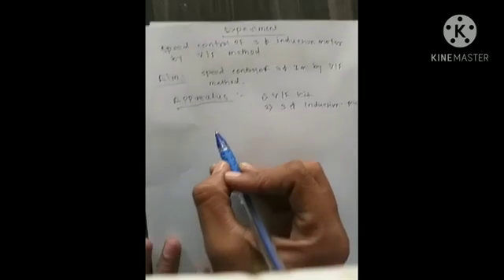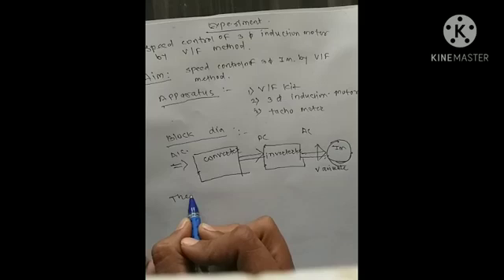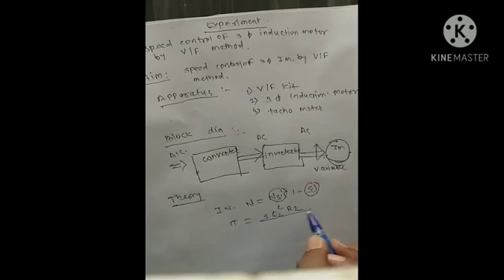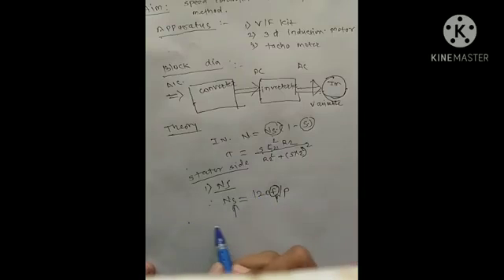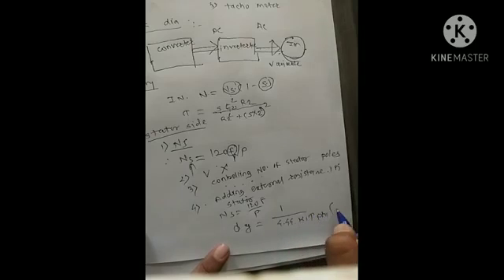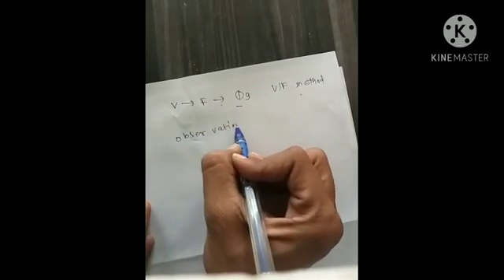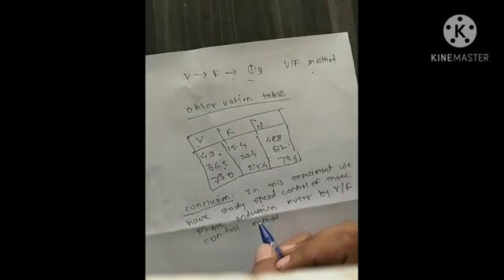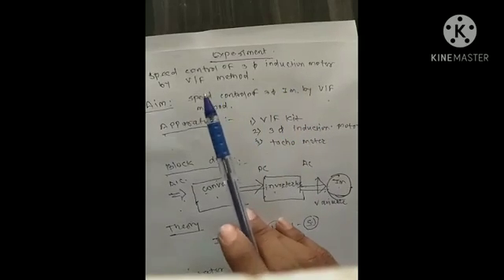ATCFOEM_ELECTRICAL_BE__Practical_01_Speed Control of 3 Phase IM by V/F control Method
Speed Control of 3 Phase IM by V/F control Method